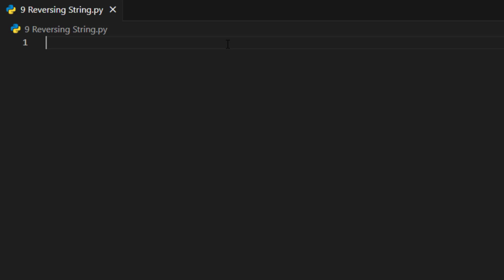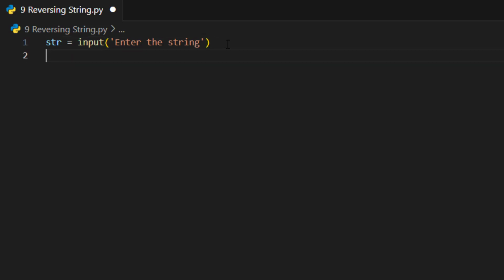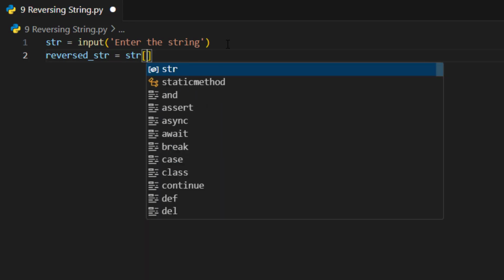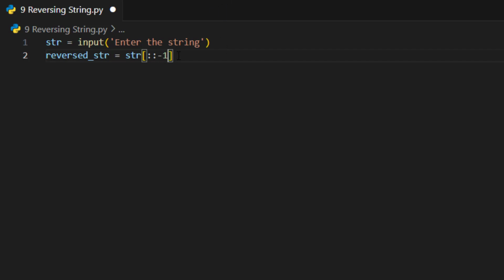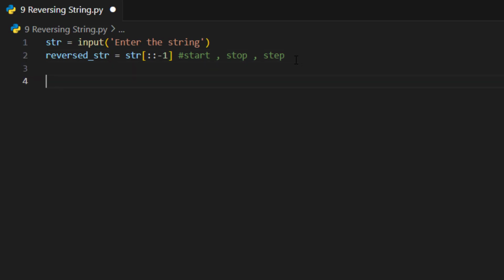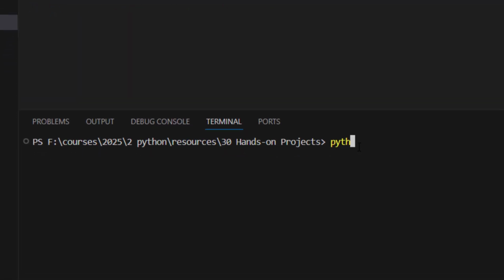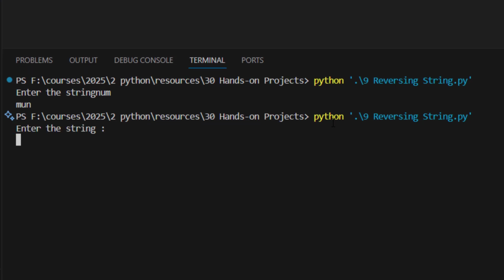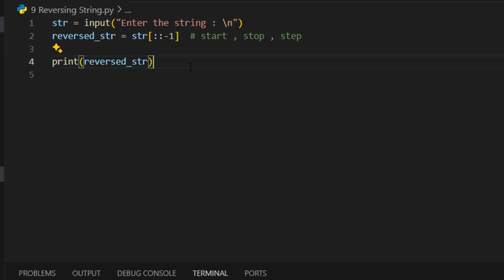🐍 Python Project #5 – String Reverse Program | Learn Python Step by Step | Mini Project Series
In this video, we’ll build a String Reverse Program in Python — a quick and fun project that strengthens your understanding of string manipulation, loops, and slicing.

Reversing a string is one of the most common beginner exercises, but it’s also an excellent way to understand how Python handles sequences.
You’ll learn multiple methods to reverse a string — using slicing, loops, and even built-in functions — all explained step by step for beginners. 💡

By the end of this tutorial, you’ll be able to:
✅ Reverse any string in Python
✅ Understand how slicing works ([::-1])
✅ Take user input and process text dynamically
✅ Write clean, readable Python code

String slicing in Python ([::-1])

Using loops to reverse a string manually

Working with user input and formatted output

Writing clean, efficient code for text operations

🔍 Concepts Covered

String operations and indexing

Input/output handling

Python slicing techniques

Beginners learning Python strings and slicing

Students practicing string manipulation exercises

Coders who want to master loops and iterations

Anyone who enjoys simple yet practical Python programs

The String Reverse program is a fundamental mini project that every beginner should try.
It improves your understanding of indexing, loops, and data manipulation — essential skills for working with text, files, and even datasets later on.

It’s quick, fun, and super useful! 🔥

💬 Comment your favorite reversed word below!